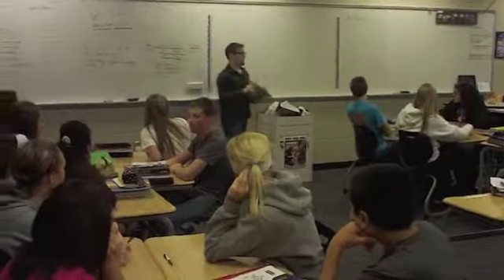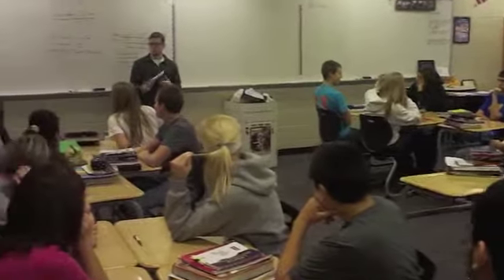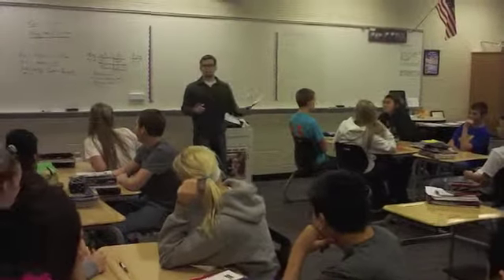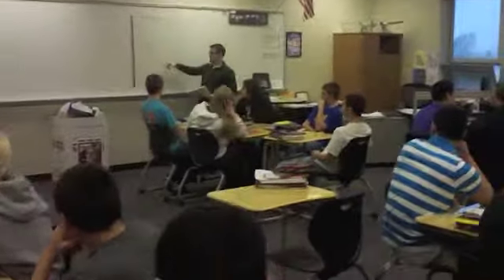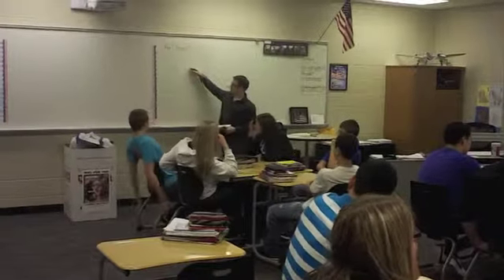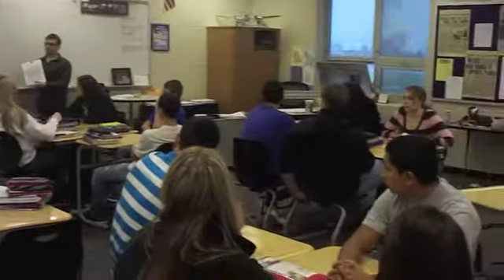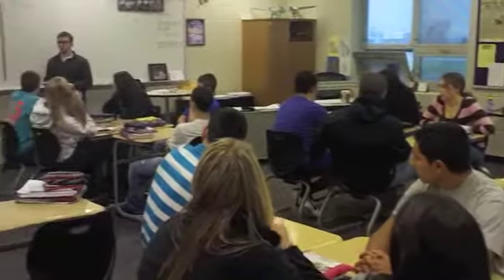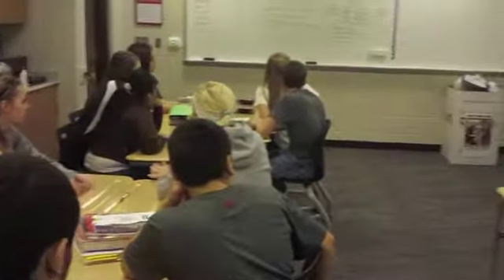Teaching Video Primary Source document